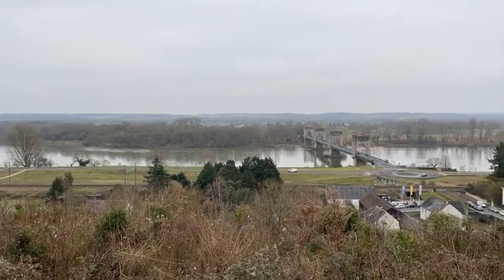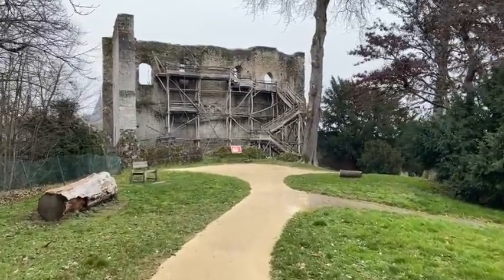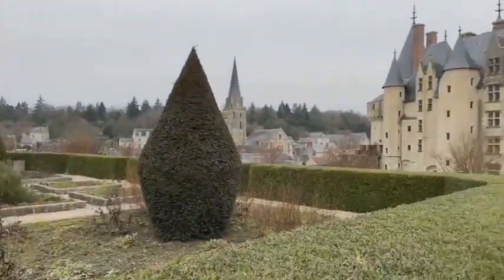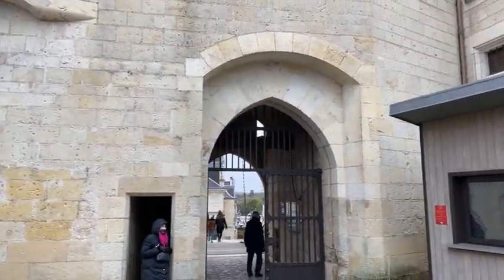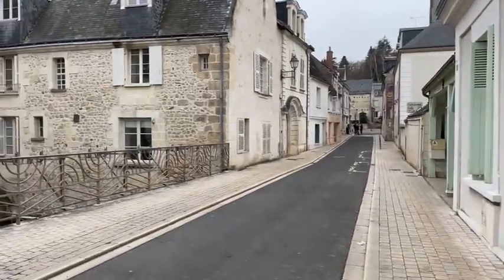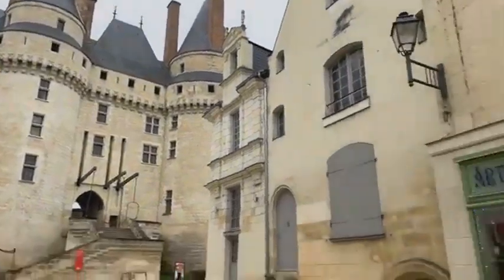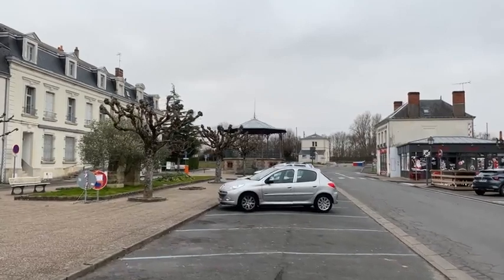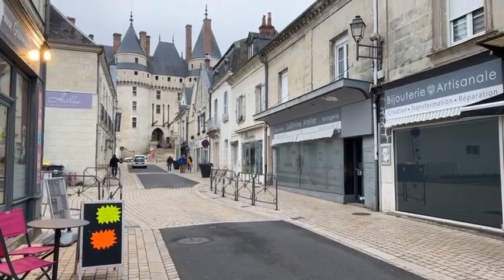Magical Langeais, Loire Valley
(Originally live-streamed on Facebook)

Welcome to the banks of the Loire river, in a small town located between Tours (to the East) and Saumur (to the West.)

Langeais is even more peaceful on a cold Sunday afternoon in January. The morning market is gone, and there are only a few visitors in town. They have come to enjoy a stroll along quiet, pristine streets and the famous château that once hosted a secret wedding...

Listen to the story and join me on a new virtual tour where the past meets the present...

Véro

Erratum: I may have mixed up my Loire riverbanks. Langeais is on the RIGHT bank of the Loire. :-)

And if I may...

All my virtual tours are free and tip-supported. If you've enjoyed traveling around Paris and la Belle France with me in 2021, consider supporting France with Véro in 2022.